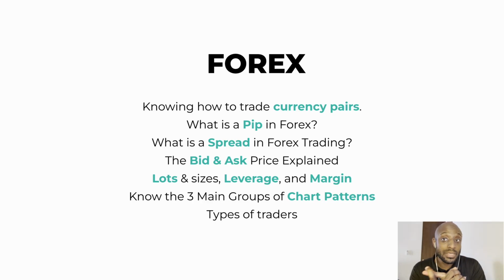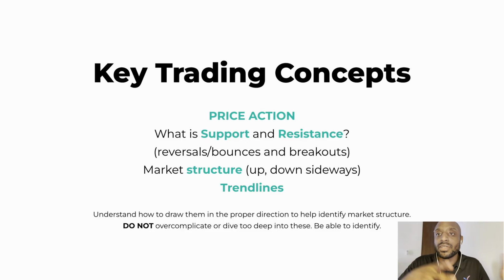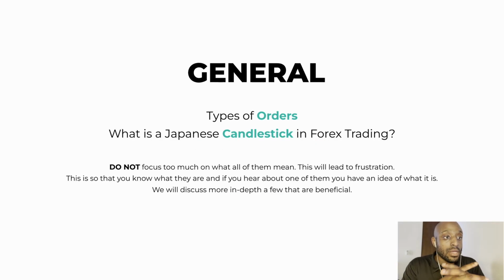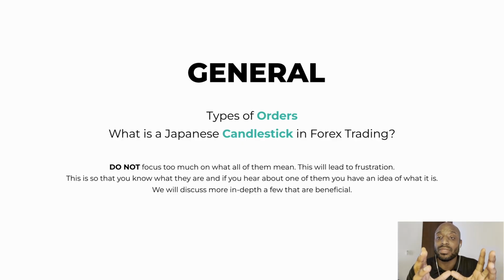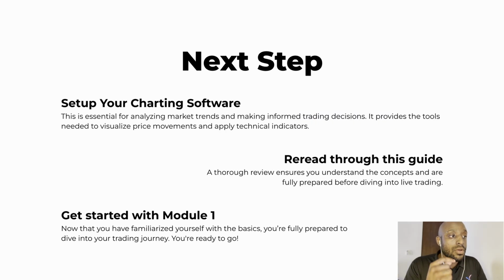ECX Starter Prep Guide Part 4: Final Thoughts & Your Next Steps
Congratulations — you’ve completed the ECX Starter Prep Guide! 🎉
In this final video, we’ll wrap up your preparation journey and make sure you’re ready to begin your trading path with confidence.

You’ll learn what to expect as you move into Module 1, how to stay consistent, and the key mindset shifts that separate successful traders from the rest.

This is your moment to start strong — welcome to EdgeCoreX, where we build traders for life, not just the markets.